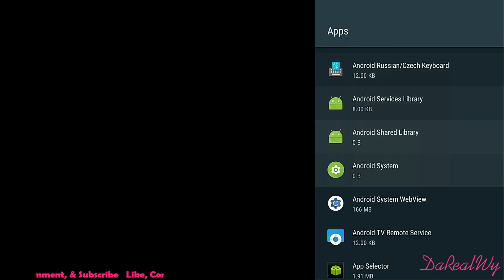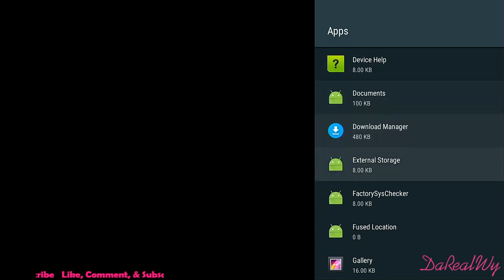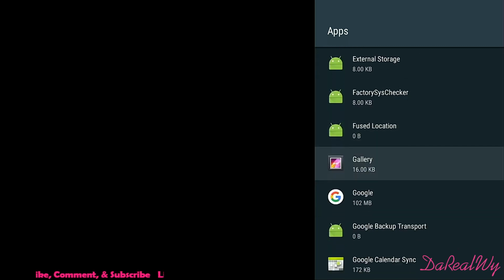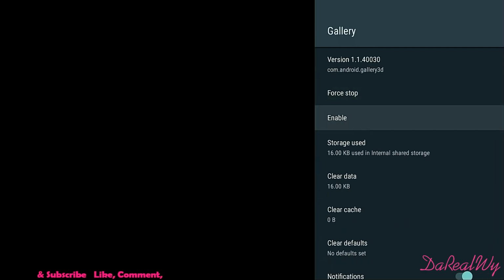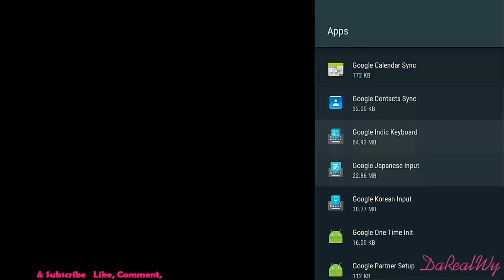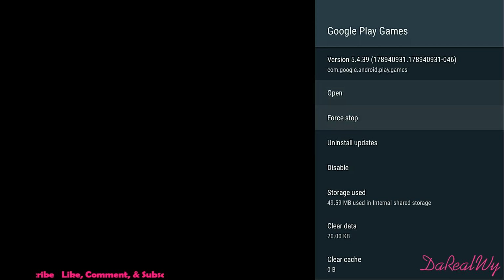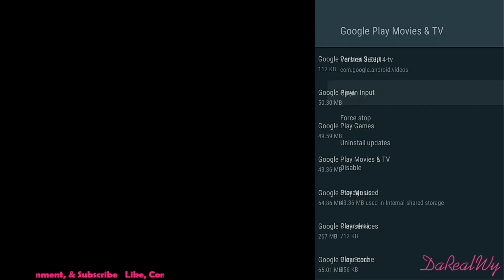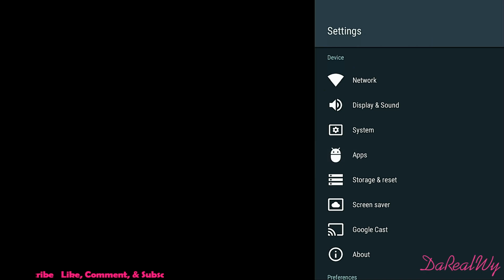Disable Preinstalled Apps On Your Nvidia Shield TV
THIS CHANNEL DOES NOT OWN ANY CONTENT RELATED TO IPTV SERVICES OR STREAMING APPS.